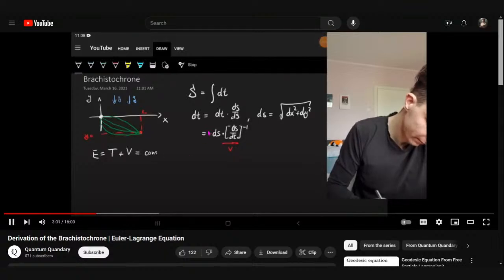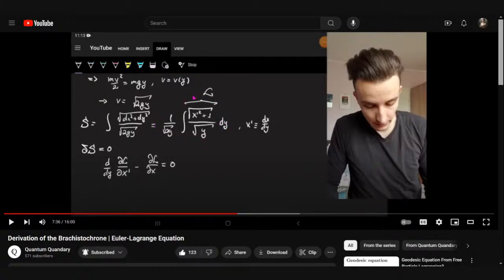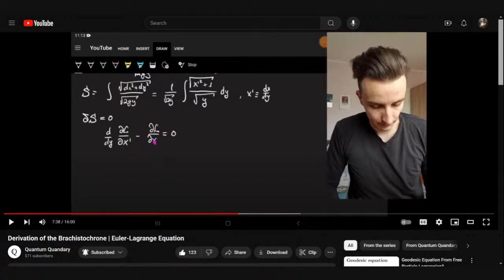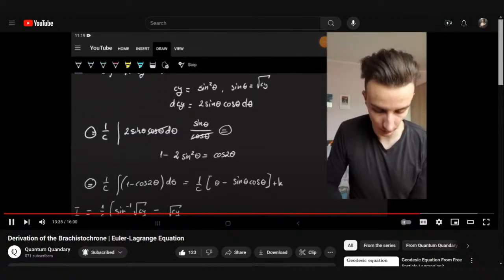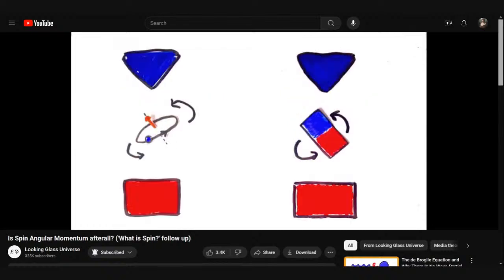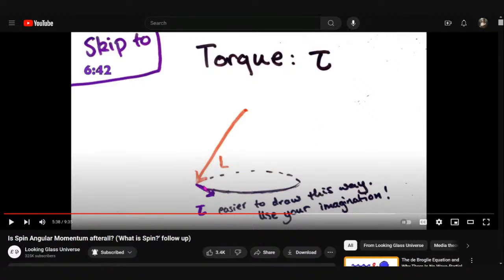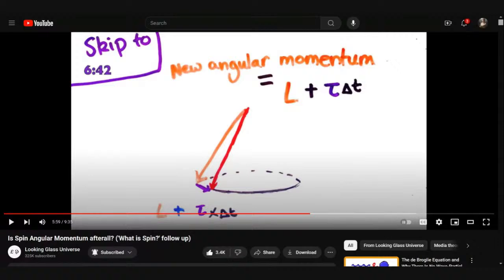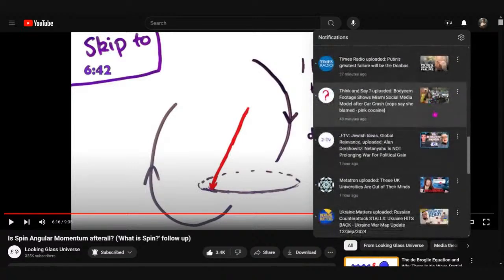Derivation of the Brachistochrone | Euler-Lagrange Equation